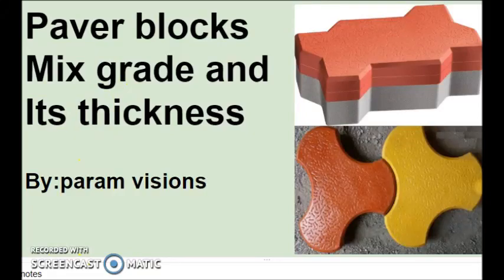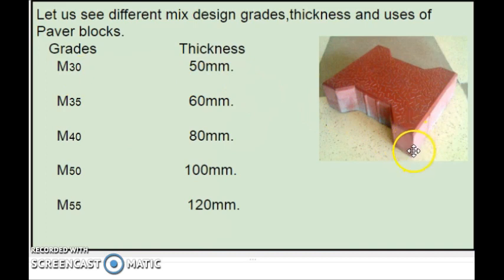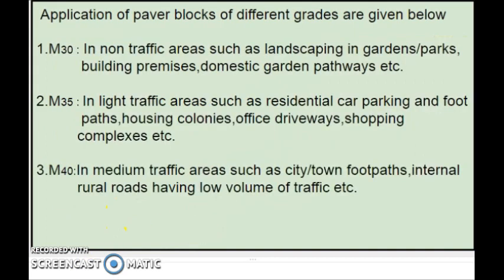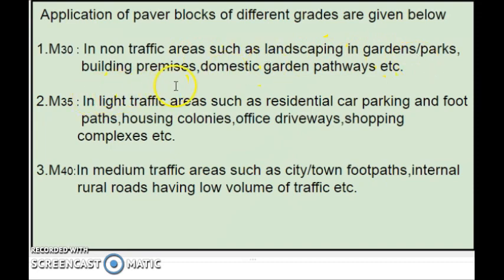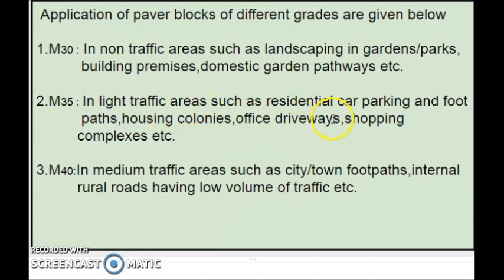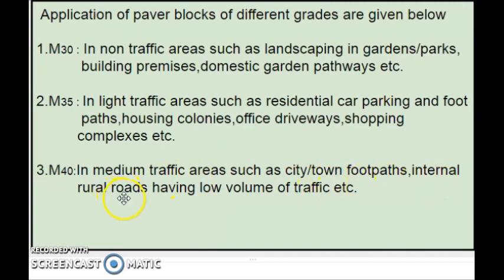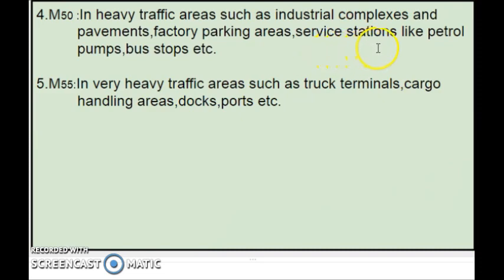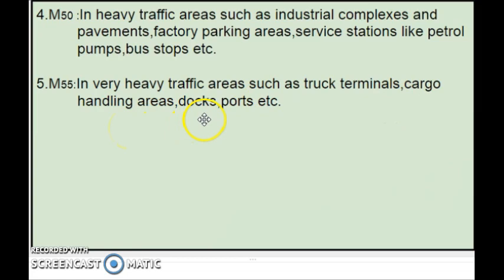Paver blocks mix grade and its thickness/Paver blocks thickness and its applications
Paver blocks different mix grades,its thickness and applications were discussed in this video.